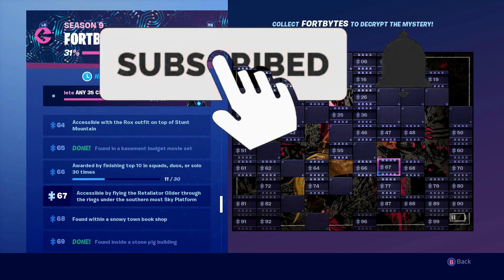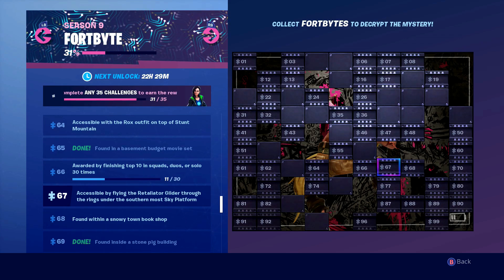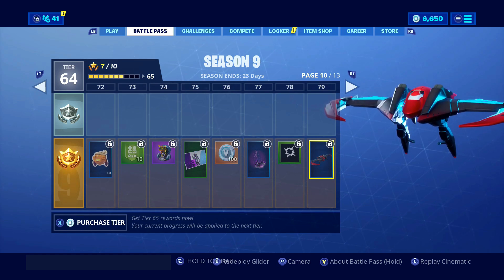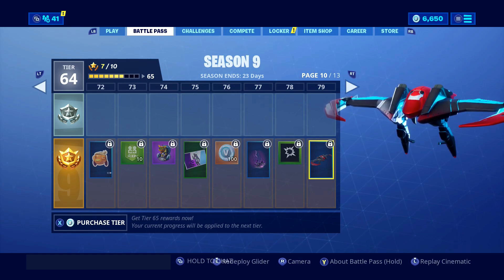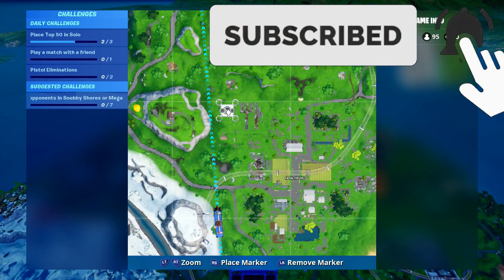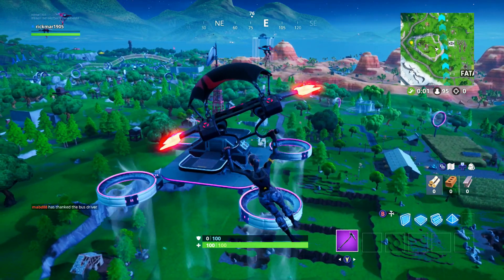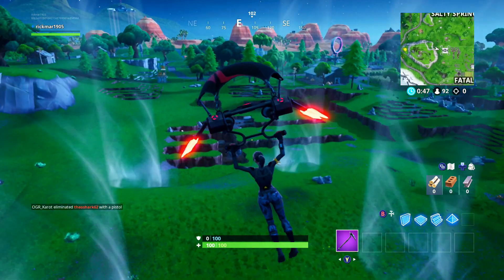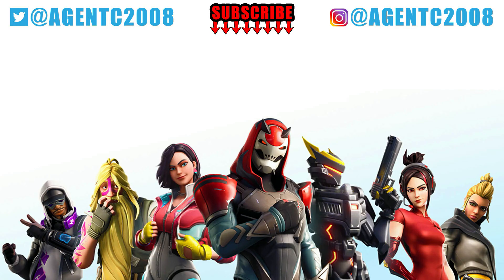Fortbyte #67 Location - Accessible Flying Retaliator Glider Through Rings Under Southern Sky Platfom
A quick tutorial guide how to unlock fortbyte number 67 accessible by flying the retaliator glider through the rings under the southern most sky platform in fortnite battle royae season 9 week 8
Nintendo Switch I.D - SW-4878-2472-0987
Amazon (i get commission from this link)